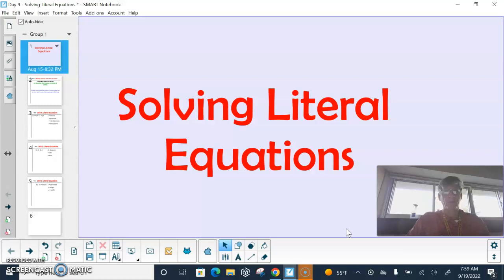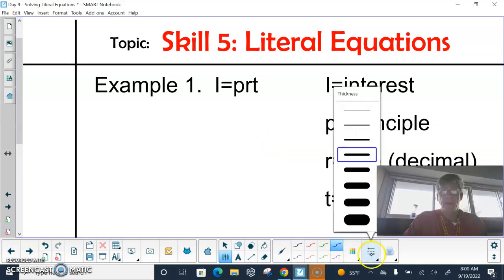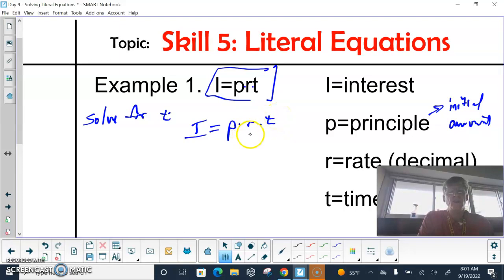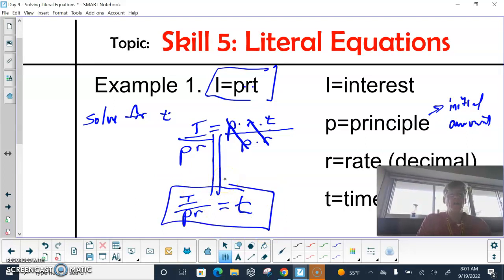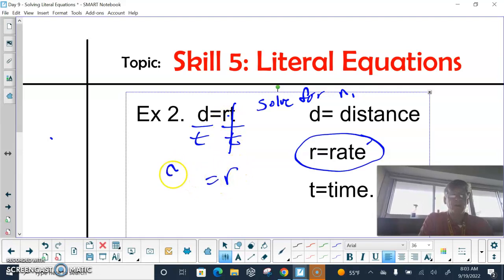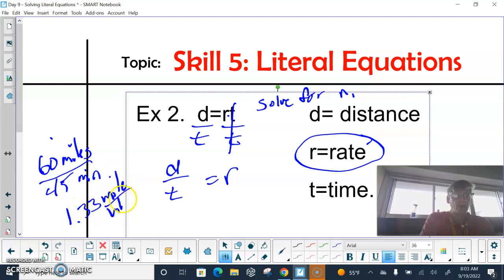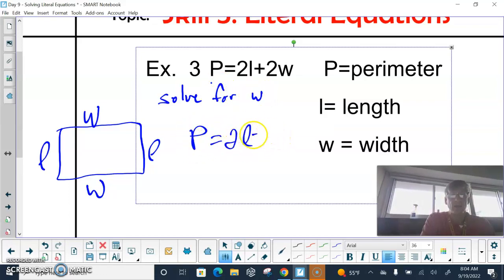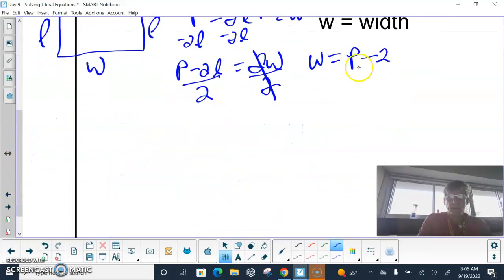U1LT4 Solving Literal Equations